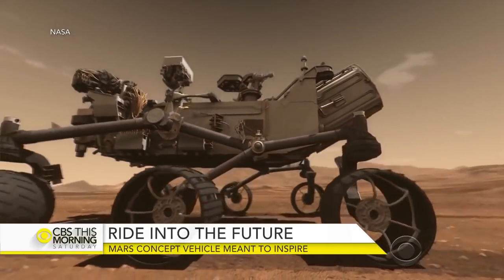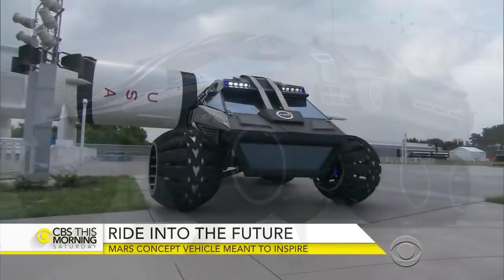Inside NASAs New Mars Rover Concept Vehicle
CBS Morning News coverage of the Mars Rover Parker Brothers Concepts built for Kennedy Space Center Visitor Complex and NASA.